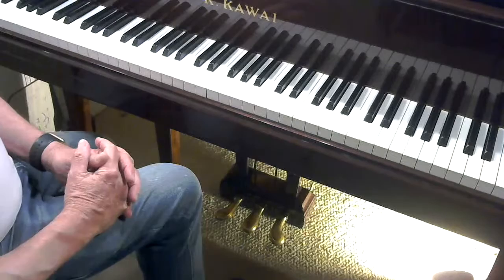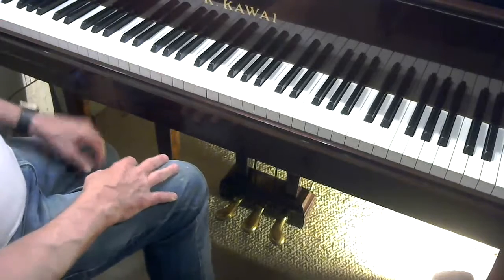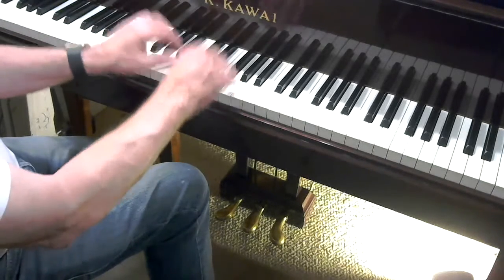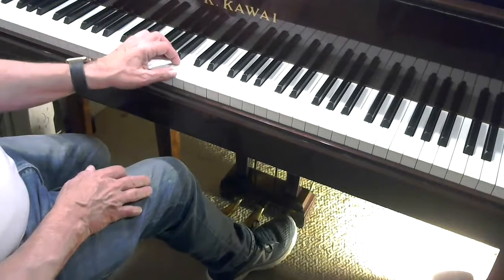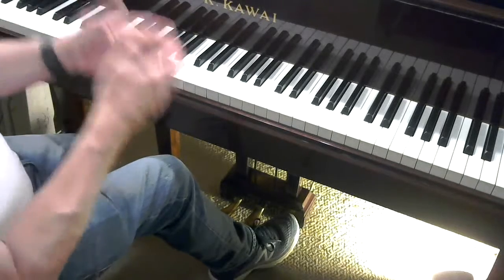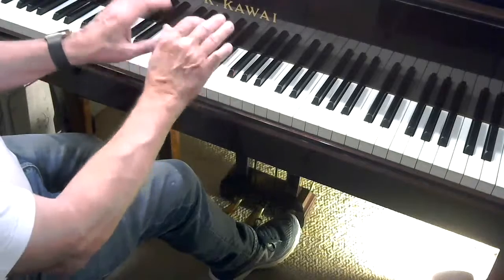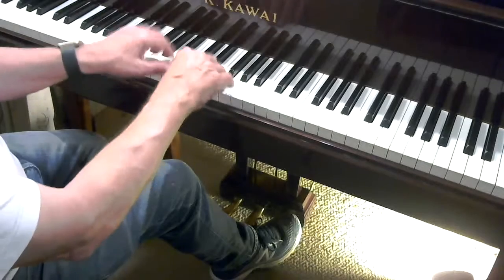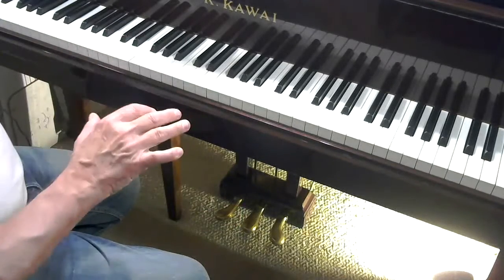PianoAt10: Pedal 2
This is a beginner's lesson on a very simple piano piece called MYSTERIOUS PROCESSION. It covers the initial student misconceptions, the "hitting the keys non-legato" approach, then adding pedal and expressive elements.

If you enjoy these broadcasts and feel you learn some invaluable things from them, a small donation would be appreciated. They do incur some small costs and take some preparation time.
If you have any questions or suggestions, I will be glad to address them in a future broadcast. Simply leave a comment under the description below..

Thank you. - Jeff